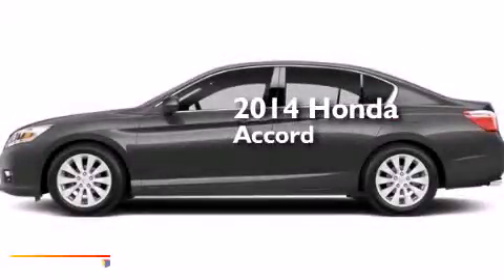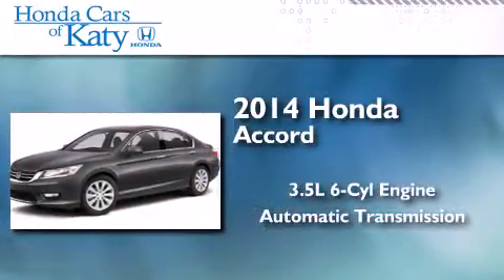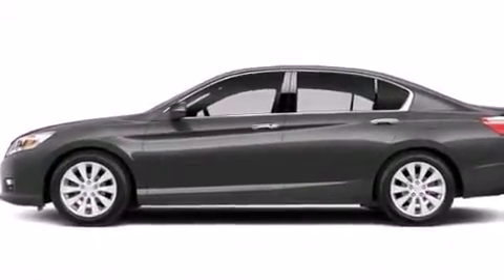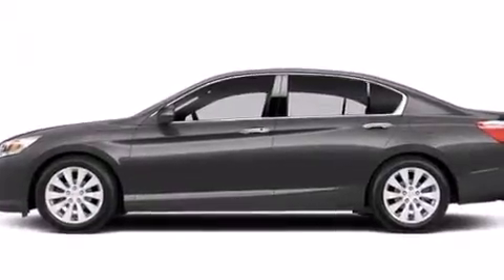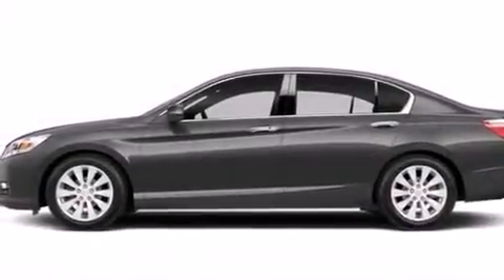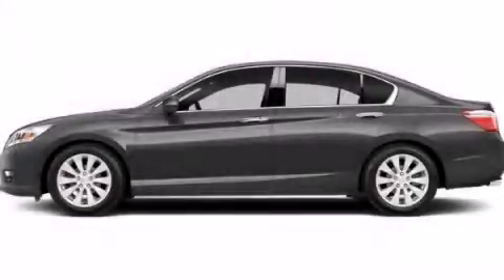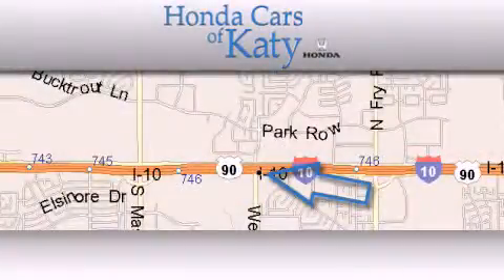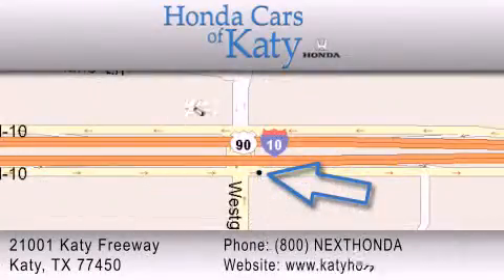2014 Honda Accord Sedan Spring TX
We've been honored to serve the Katy TX area , we promise that your experience at our dealership will exceed your expectations ! Year : 2014 Make : Honda Model : Accord Sedan Engine : 3.5L 24-Valve SOHC i-VTEC V6 Engine Trans . : Automatic Exterior : Gray Interior : Gray Honda Cars of Katy 800-nexthonda 21001 Katy Freeway Katy , TX 77450 Looking for your next vehicle without breaking the bank ? We carry a full line of cars , trucks , suvs and minivans . Each of the vehicles has gone through an extensive inspection by a board certified technician , and complete Car Fax histories are available upon request . We strive to provide as much upfront information as possible so that you can make the best buying decision . Please contact our professional staff to assist you with the most accurate and up to date pricing and inventory information . We will be happy to assist you . 2014 Honda Accord Sedan Katy TX